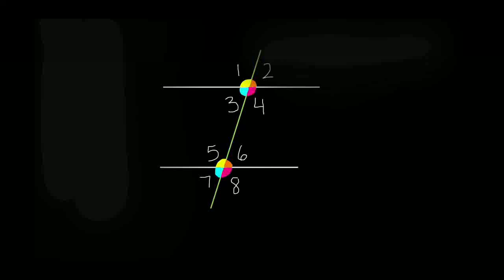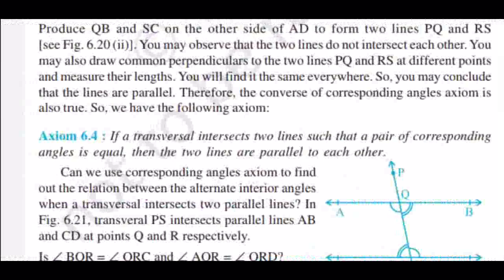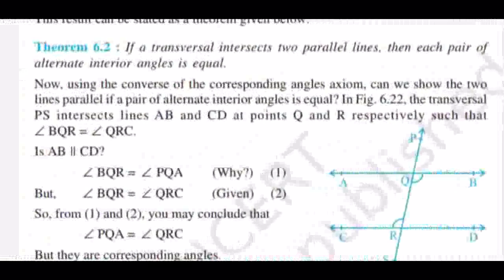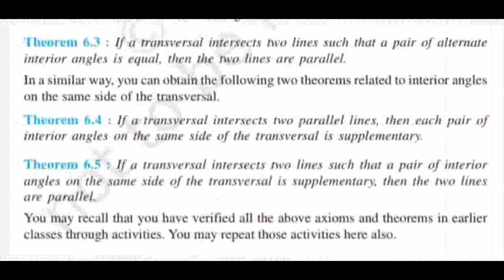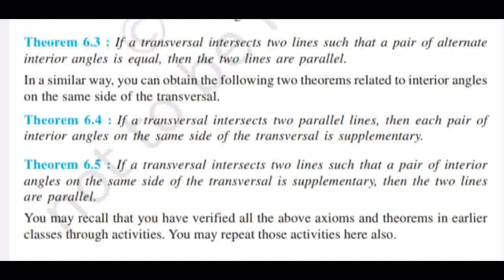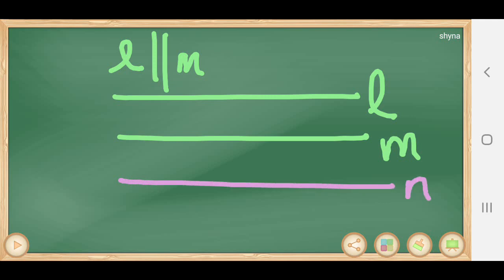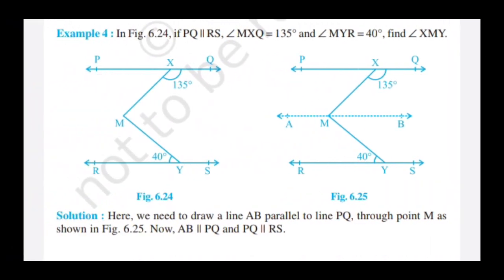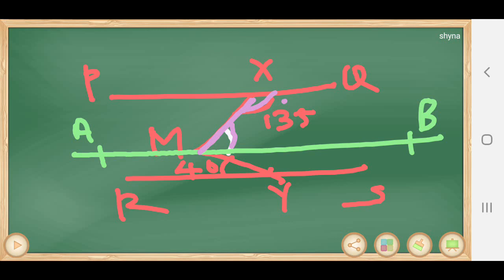IX standard chapter 6 PART4